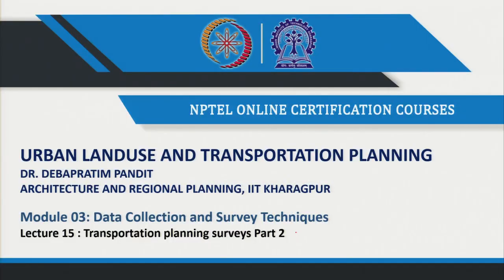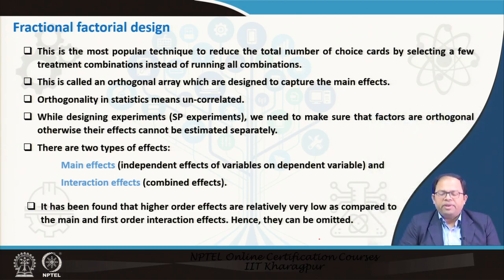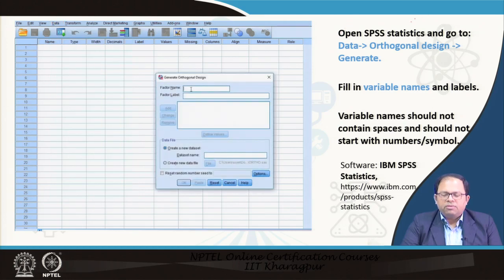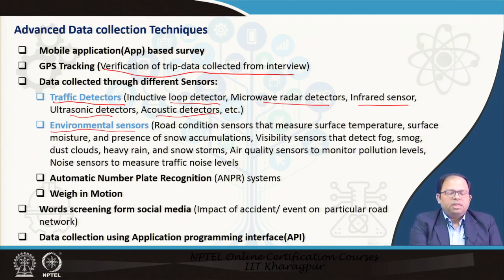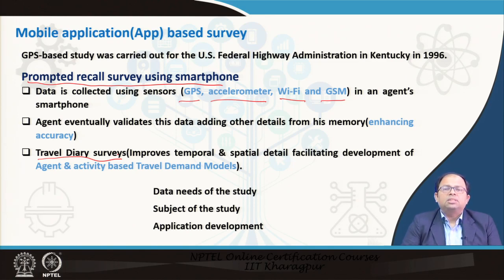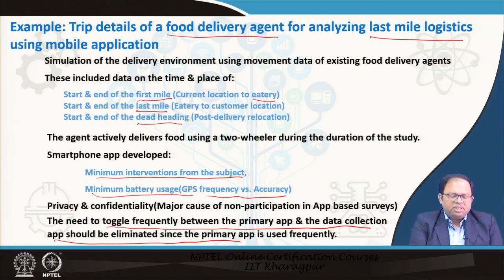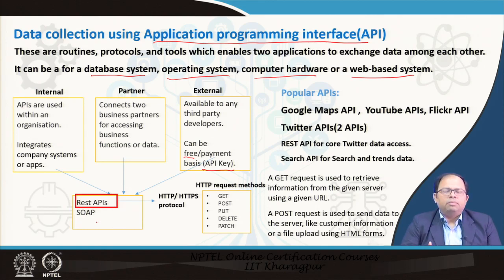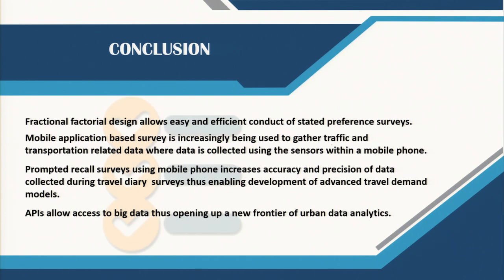Lecture 15 : Transport Planning surveys Part 2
Concepts Covered :
Conjoint analysis: Fractional factorial design; Conjoint analysis: Design of choice cards using SPSS; Advanced data collection techniques; Mobile application based survey and data collection; Data collection using Application programming interface (API)